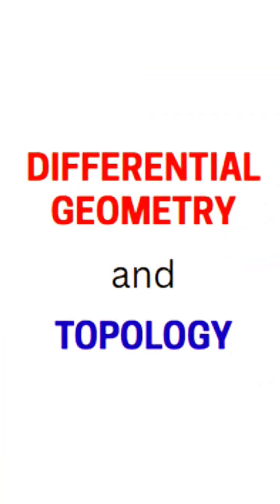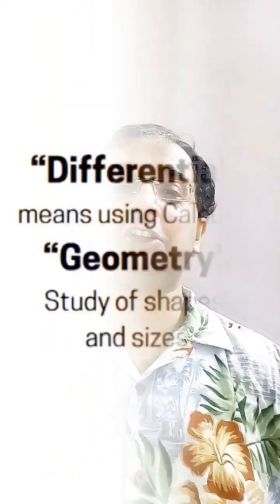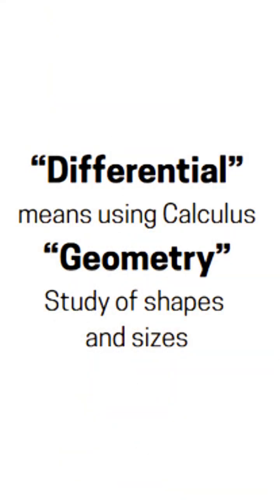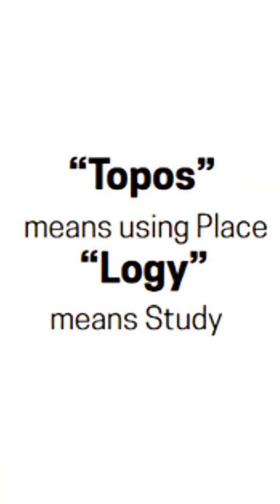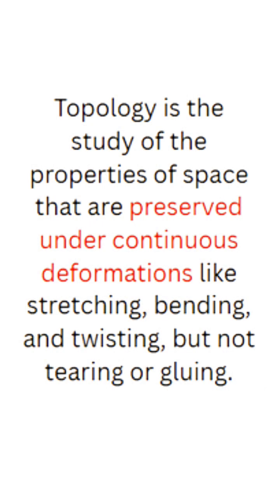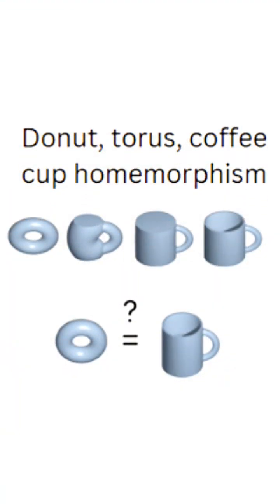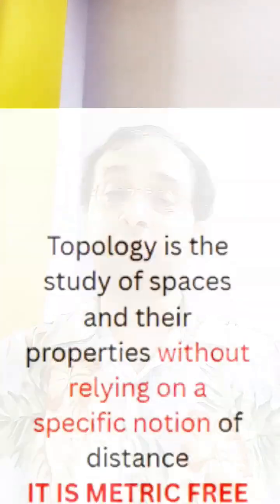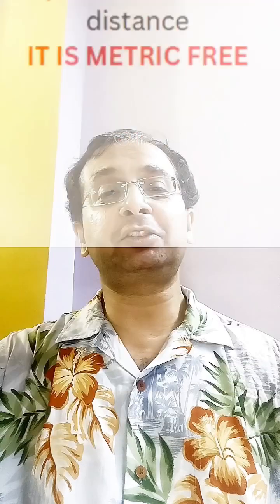Topology and Differential Geometry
What is Topology and Differential Geometry. In this short video, you will learn the similarities as well as the difference between Topology and Differential Geometry.